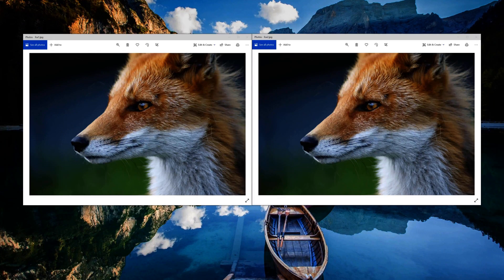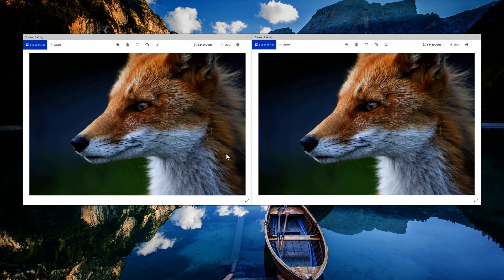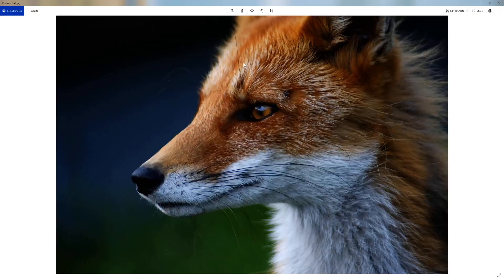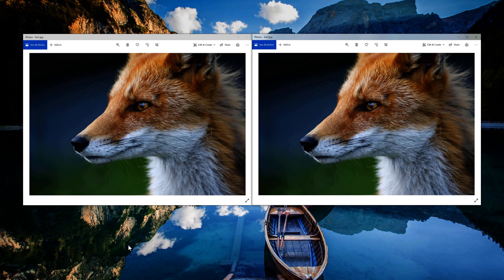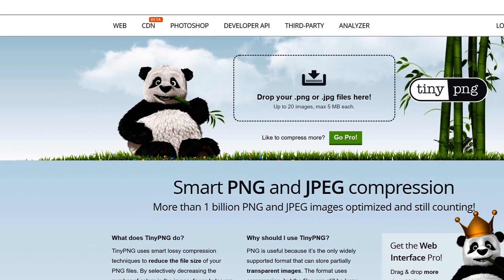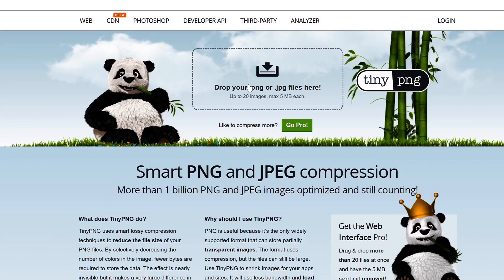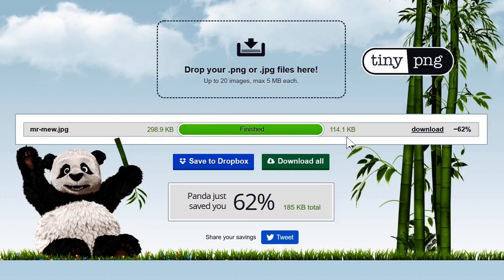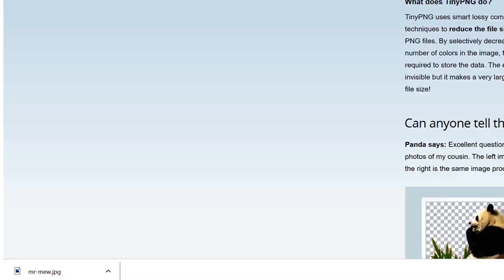How To Compress Image Size Without Losing Quality Online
I show you a cool tool that can decrease image file size without loss of quality for JPG and PNG files.

This is a FREE method that can be used online within seconds to create smaller file sizes of images for easier sharing and management.